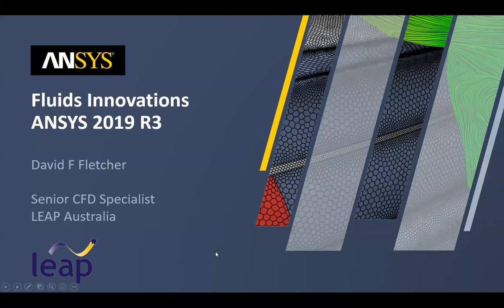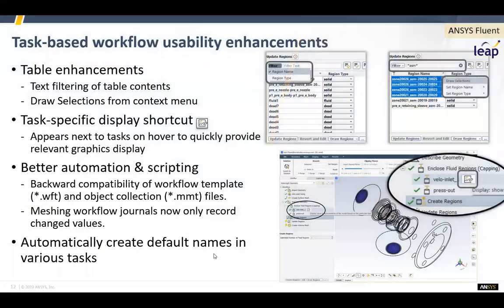ANSYS 2019 R3 Fluids Highlights - Part 1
ANSYS 2019 R3 Fluids Highlights including Fluent usability enhancements, watertight geometry workflow, fault-tolerant workflow, meshing enhancements and solver enhancements.

Australia : 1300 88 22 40
New Zealand : 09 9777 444